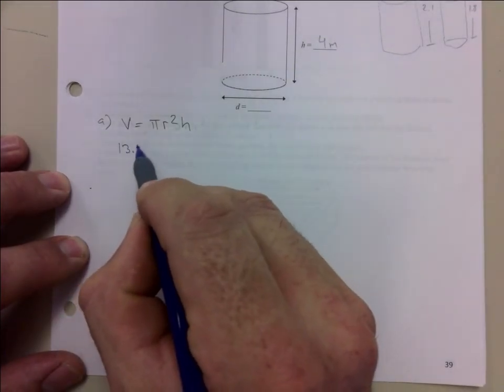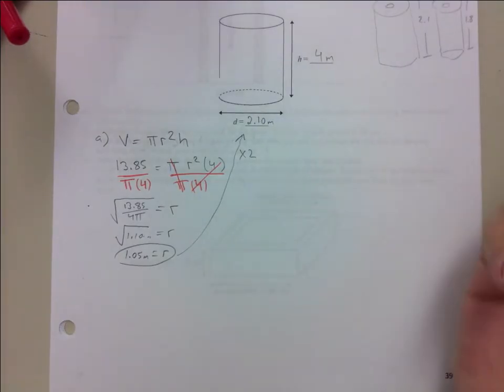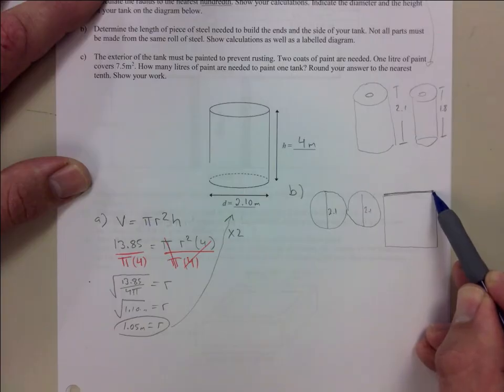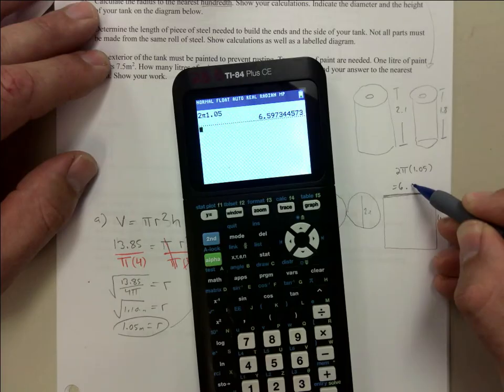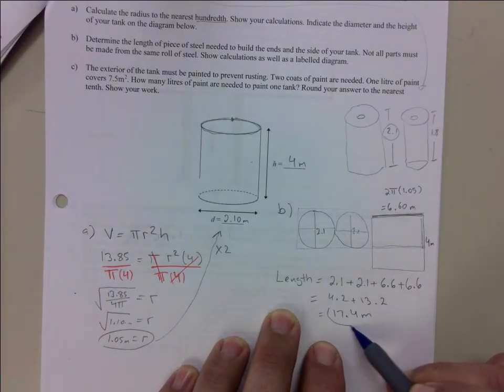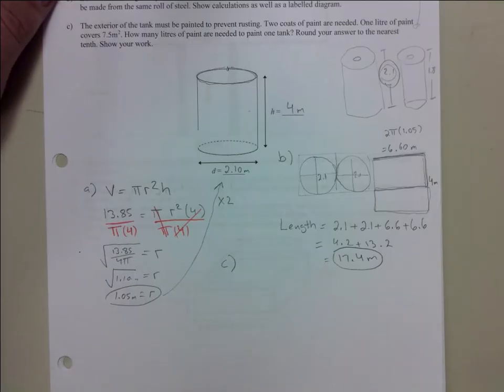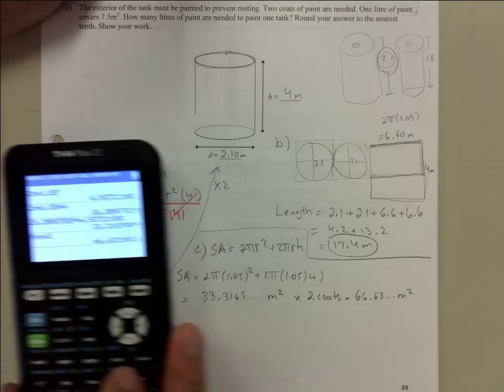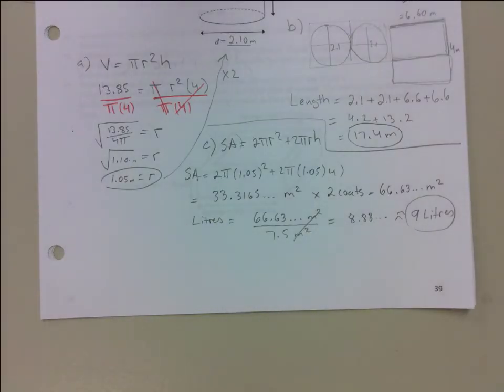MEASUREMENT - PROBLEM E - CYLINDRICAL TANK, BACKWARDS, LENGTH OF ROLL REQUIRED, PAINT, # OF LITRES